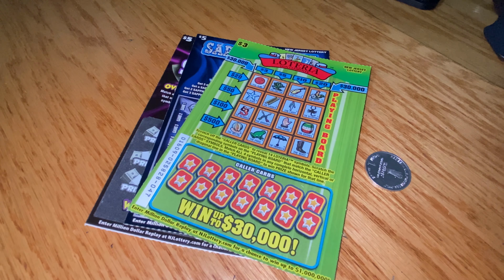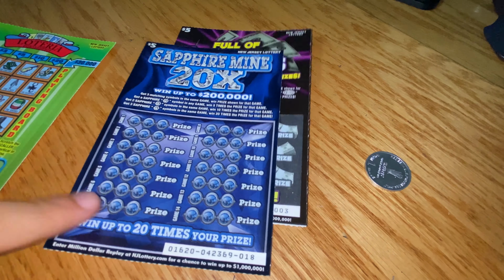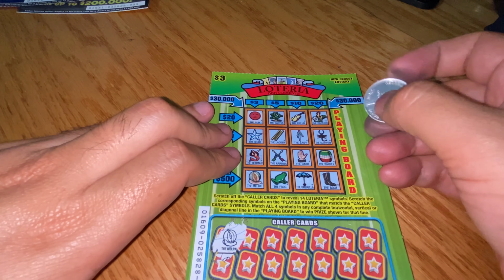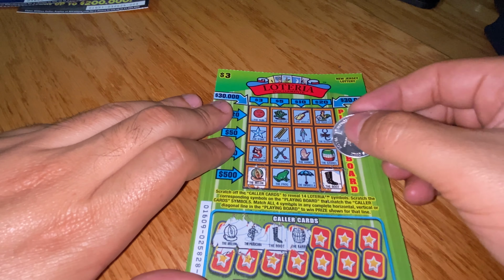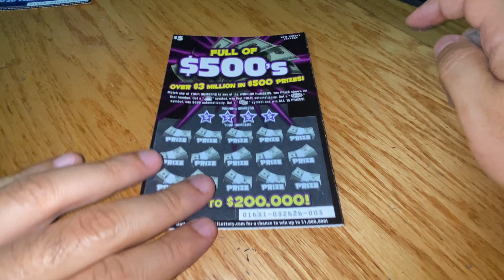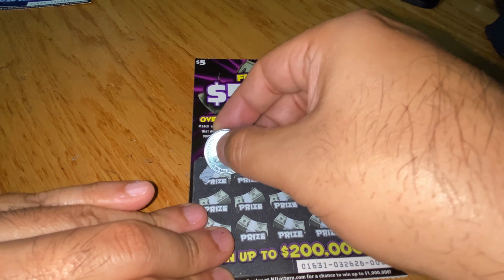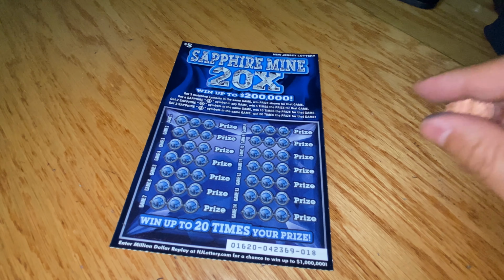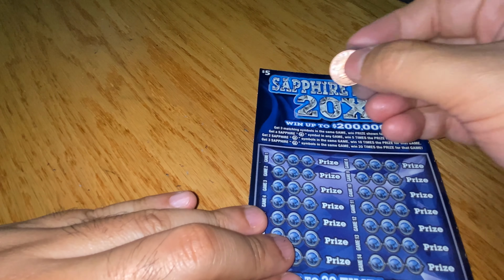Loteria SaphireMine Full500s Scratchers (Sep22)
Welcome back to another scratcher video! We continue with Loteria and Saphire Mine with Full500's as well. Hope you enjoy!